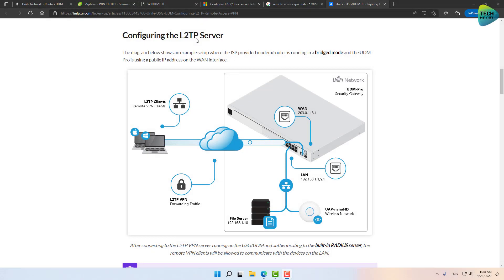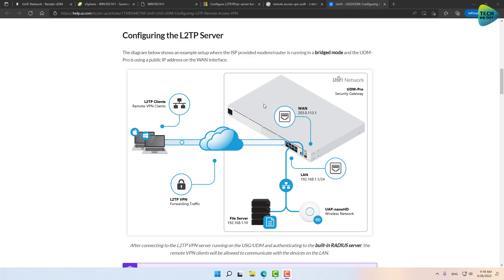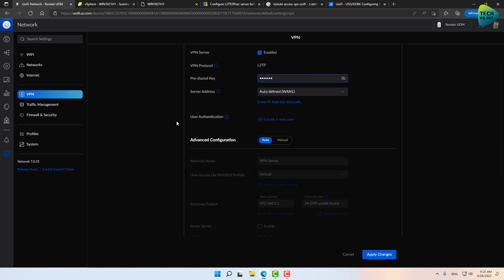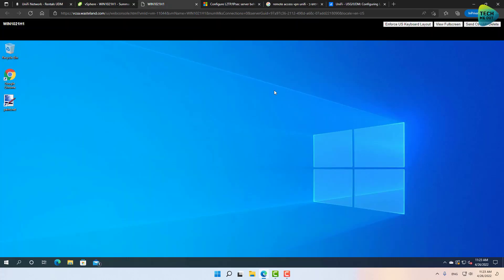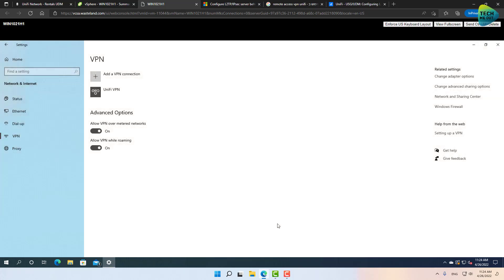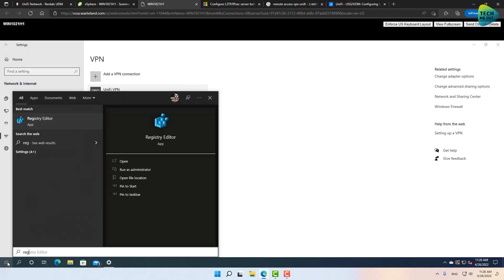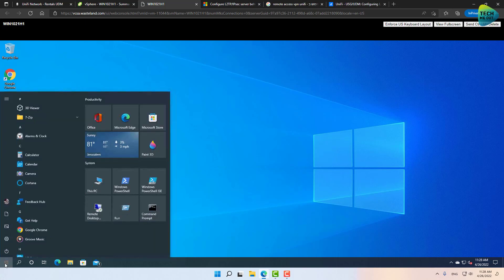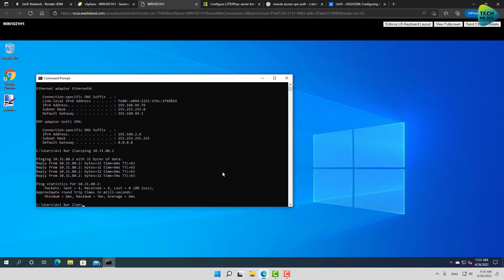UniFi Remote User VPN (2022)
UniFi Remote User VPN on controller version 7.0.25 has a few minor changes than the previous video we did on UniFi Remote User VPN. some changes are purely graphical and some technical but the process itself is easy as pie.

UniFi remote user VPN is an easy to create and easy to use way to allow users to connect to UniFi internal network from any location and from any device.

With UniFi remote user VPN, you can securely access internal devices, servers, NAS devices, etc without punching holes in your firewall in the form of port forwarding. Since you are connecting to your network with a VPN, you don't need to port forward anything, your access to internal resources will be done on top of the VPN tunnel.

The UniFi remote user VPN is using the L2TP protocol to create the VPN tunnel. The L2TP protocol has long been considered not too secure, especially not comparing the more modern SSL VPN which is a certificate based authentication VPN. So, be sure to use extremely complex passwords and keys.

In future UniFi network controller versions, at least on UniFi Dream Machine and Dream Machine Pro, the L2TP protocol is supposed to be replaced by Ubiquiti's Teleport VPN.

Overall, using the UniFi remote user VPN is the better option compared to port forwarding to gain access to internal resources, so if you are looking to facilitate a method for remote connections to your internal resource, you will be better off with a UniFi remote user VPN.

Video Index:
0:00 Intro
1:25 Getting started with VPN configuration
3:25 Configuring the UniFi VPN server
5:40 Configuring a VPN connection in Windows 10
10:08 Verifying the VPN Connectivity
12:11 Summary